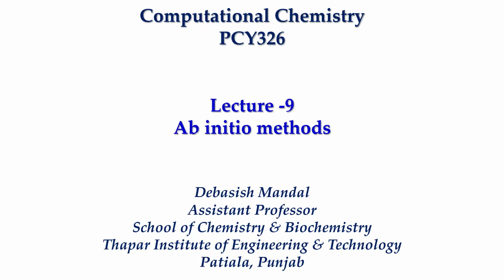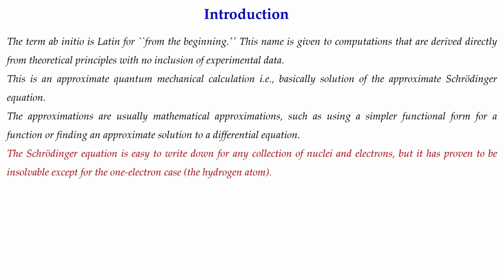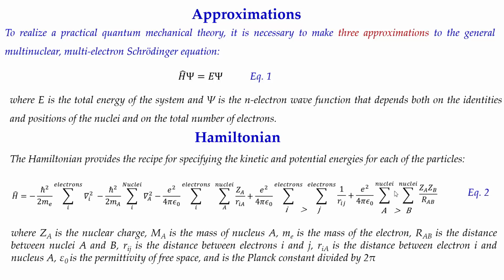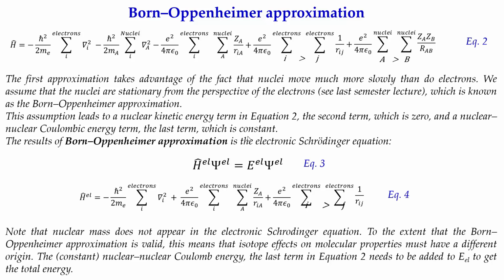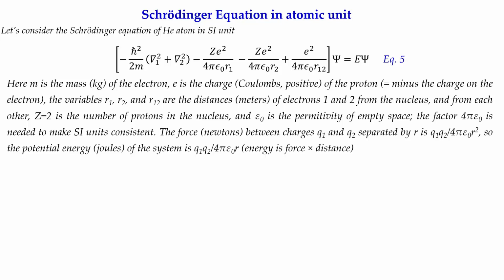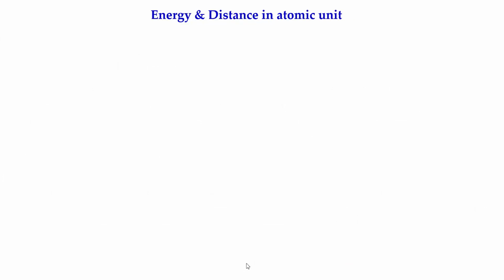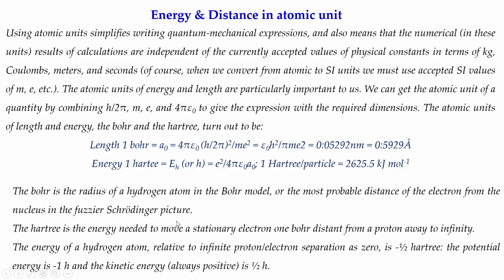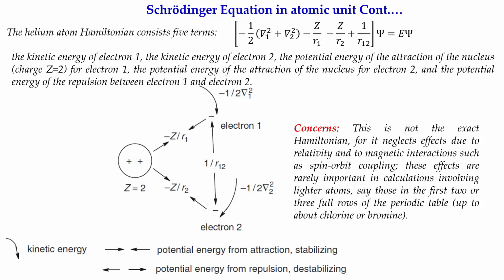AB initio methods (Lecture 9)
This is 9th lecture on Computational Chemistry. This video is to explain AB initio methods in Computational Chemistry.